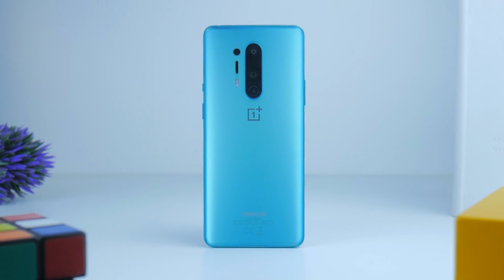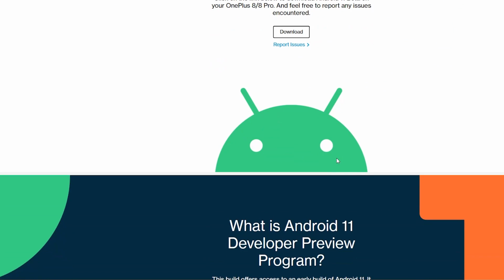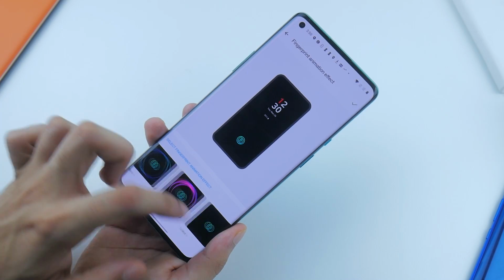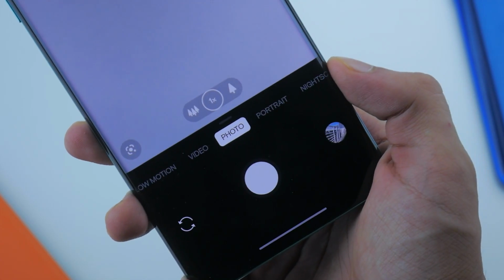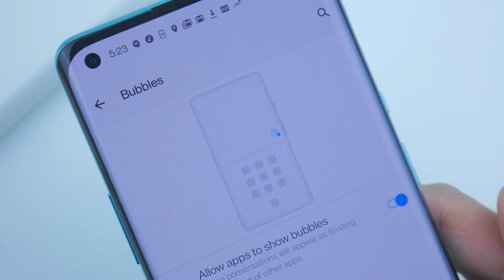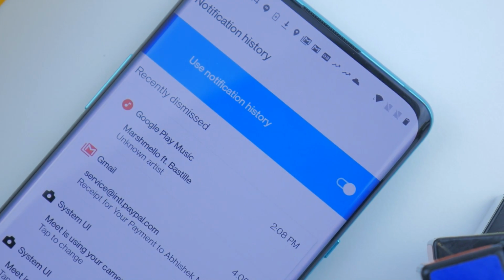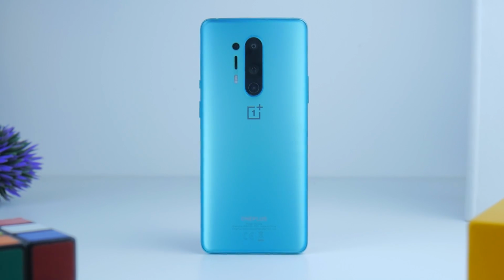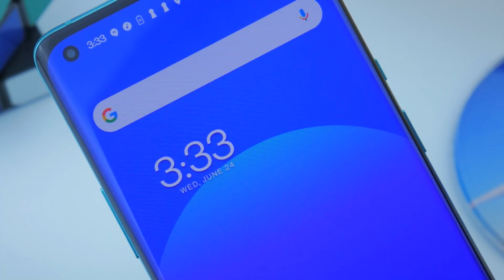OnePlus 8 Pro: Android 11 Beta Features!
We managed to get the Android 11 beta up and running on the OnePlus 8 Pro and this video is a showcase of the changes the update brings. Most notably, we see improvements to the notification shade and support for new features such as chat bubbles and a glimpse of an upcoming one-handed mode. Although seeing that this is a beta software, we do not recommend flashing this on your primary device.